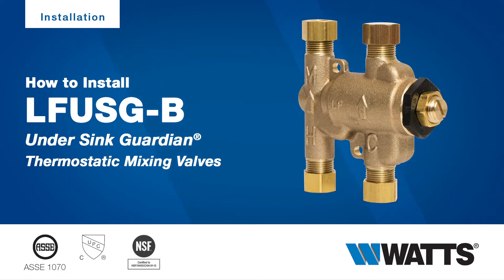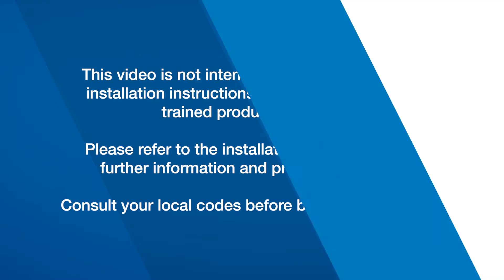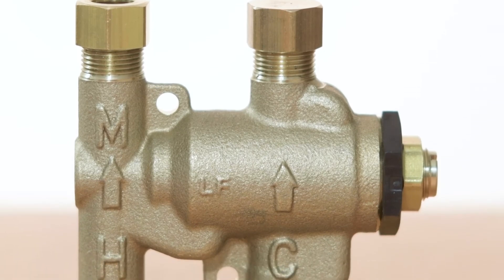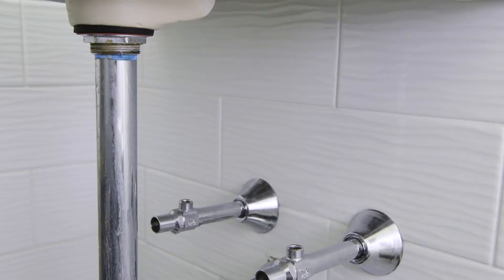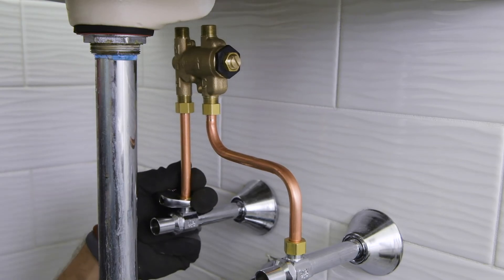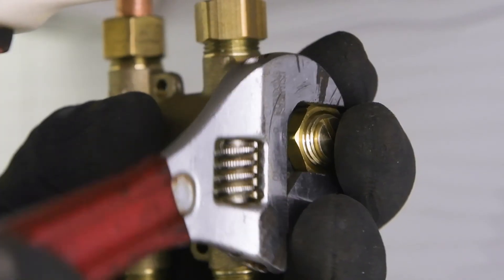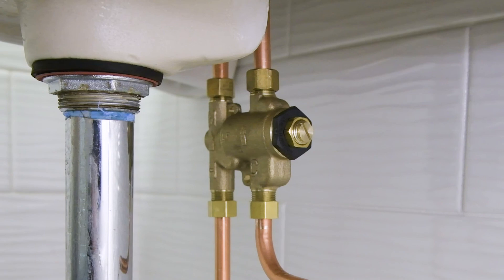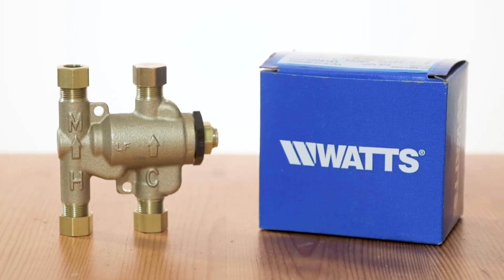LFUSG-B Under Sink Guardian Installation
Easily install the Series LFUSG-B Under Sink Guardian for a safe, accurate control of water temperature.